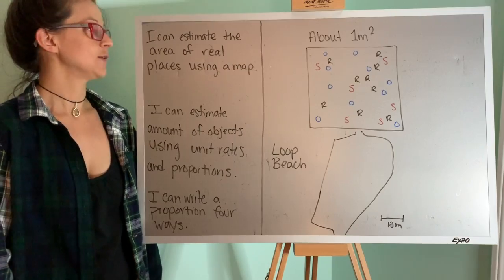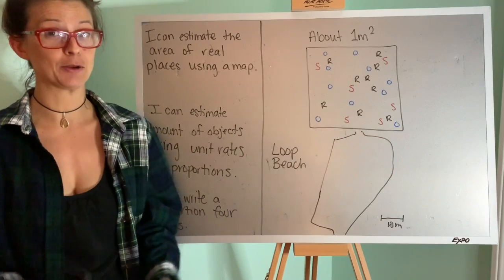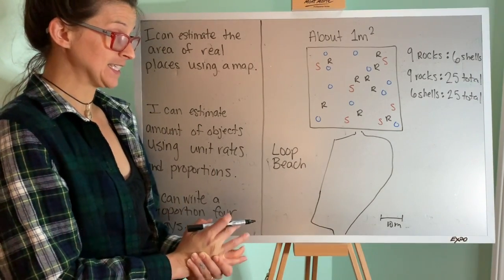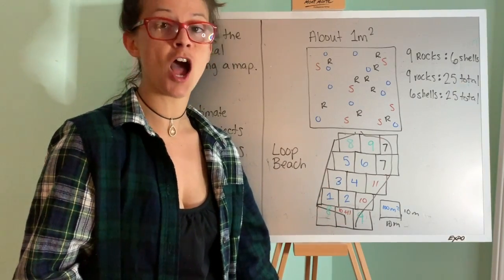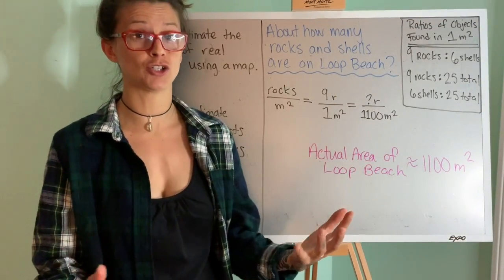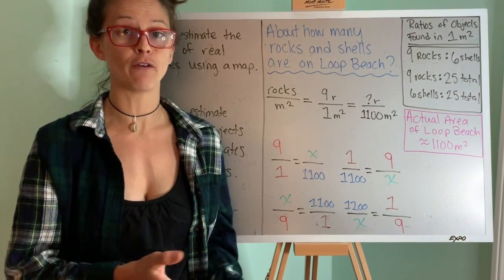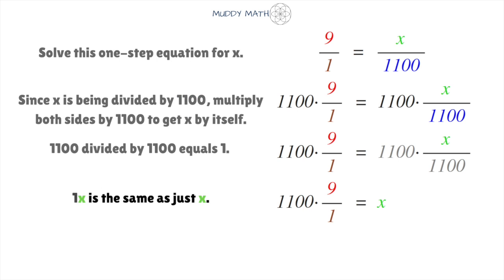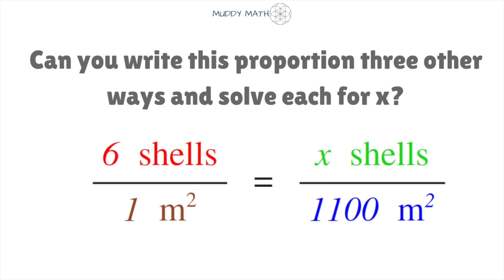Estimate the number of rocks and shells on your beach! CCSS 7.RP.A 7.G.A.1 7.G.B.6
Next time you are on the beach with your children, engage them with an easy worthwhile math challenge. Ask them, “How many shells do you think are on this whole beach?” Use area, scale drawings, estimation, and proportions to find a reasonable answer!
(CCSS 7.RP.A  7.G.A.1 7.G.B.6)

Thanks to Google Maps for helping us estimate the actual area of Loop Beach.

In the comments below, please tell me which middle school math concepts are muddy for you!
I will make a video to clear it up.

I can find missing parts using a percent proportion or equation.
I can find area of composite figures.
I can find an actual area using a scale drawing.

How else could you use square tiles to estimate the size of loop beach.
Solve one of the other three proportions to estimate the number of rocks on loop beach using a different.
Is the number of rocks to square meters a proportional relationship? Why or why not?
If you didn’t have access to Google Maps, how could you walk along the beach to estimate the area using length and width?
Why would your estimate be more accurate if you took multiple samples of one-square meter on the beach and found the average number of objects in a square meter? Why is the one square meter sample that Samm used a biased sample and therefore an unreliable estimate?

to get more definitions related to this concept.